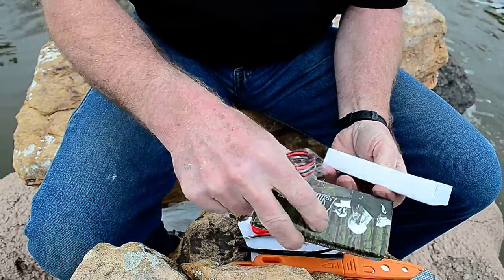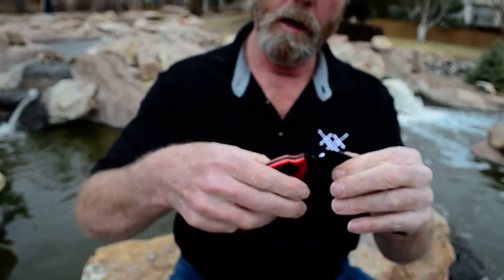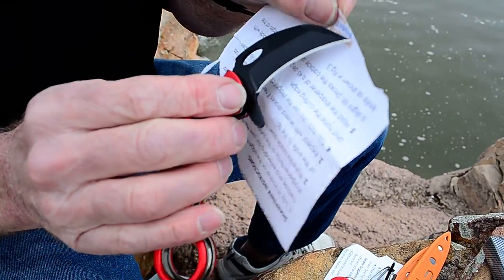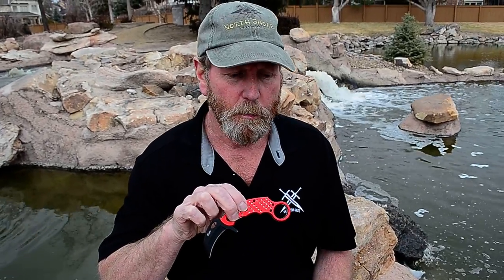How to Sharpen a Karambit Knife with a Curved Blade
The Karambit is a tricky blade to sharpen - but not with a Sharpens Best Sharpener - Just Watch!
The World's Best Knife Sharpener, demonstrated by Brad Buckner! Fire Starer, Knife Sharpener, Bottle Opener... What else do you need?

Facebook.com/SharpensBest
Twitter.com/SharpensBest -

You Gotta Get One of These: "A Survival Tool That Works"